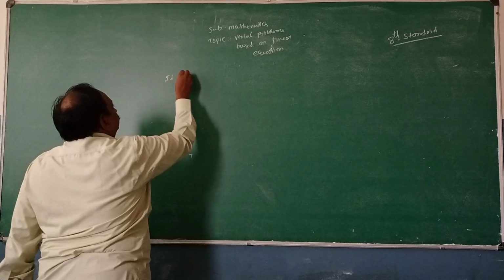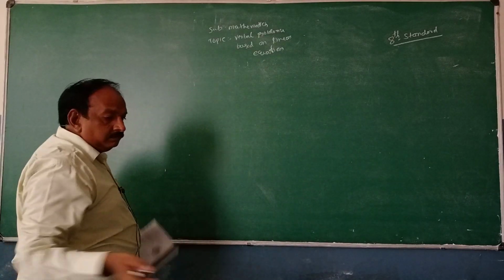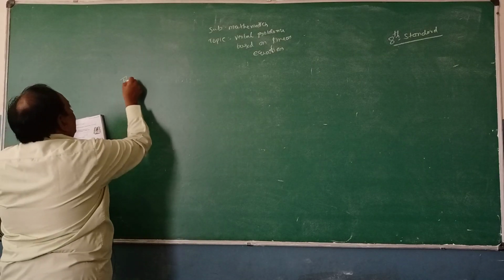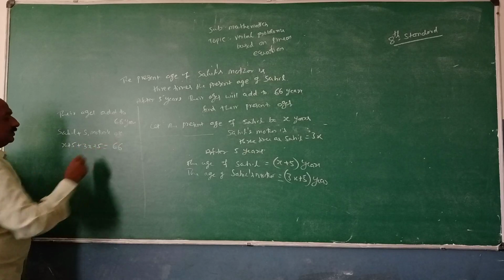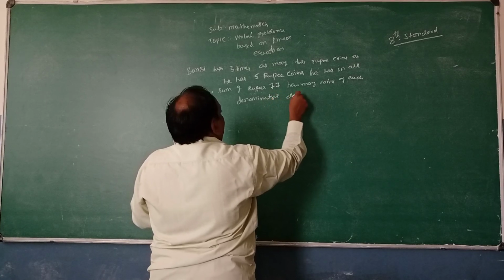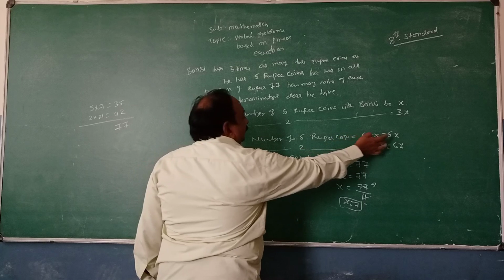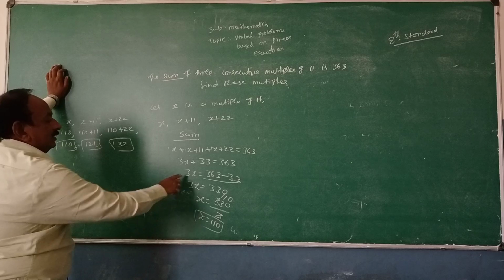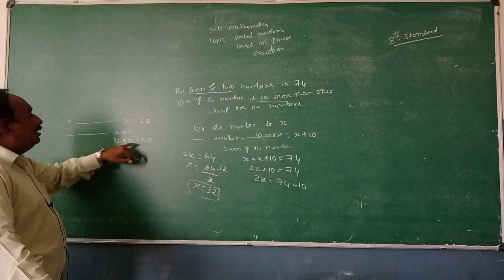Class 8th Mathematics